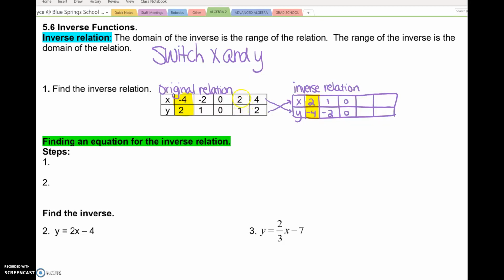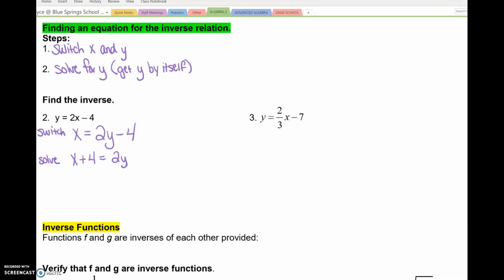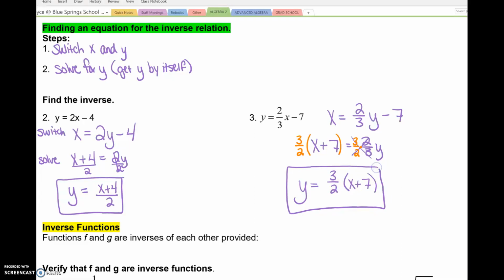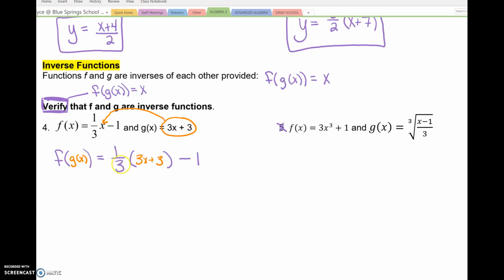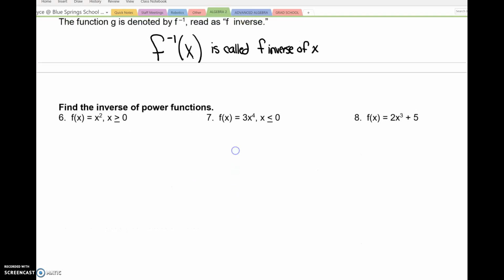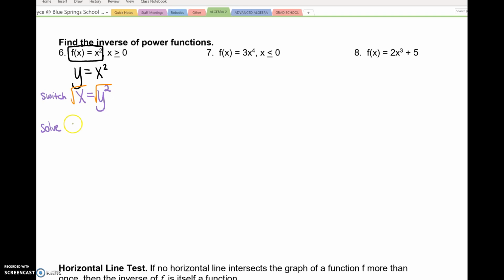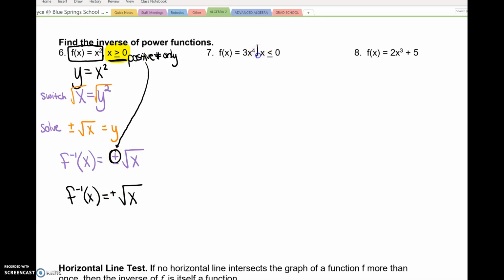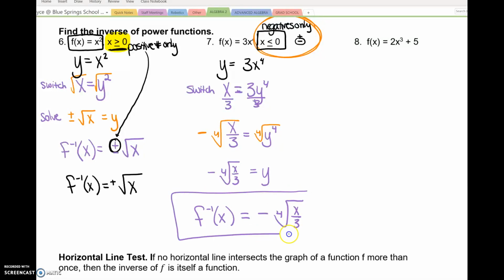5.6 Inverse Functions (Alg 2)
Condensed 5.6 Notes, recorded March 5, 2019